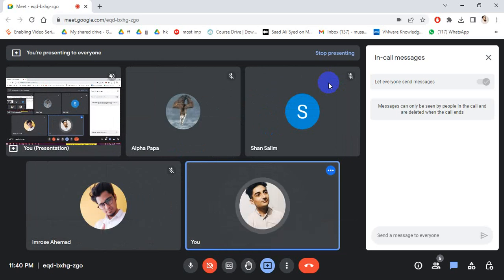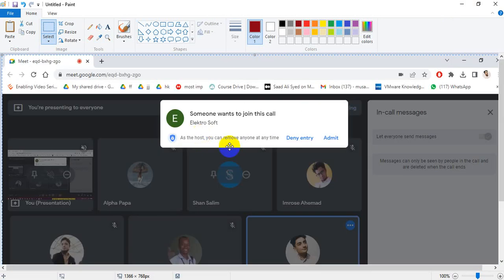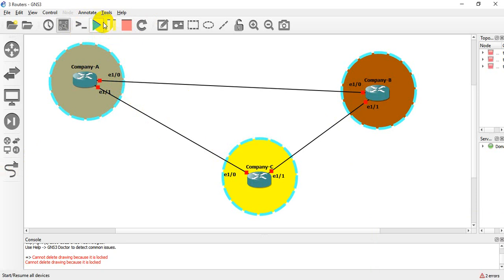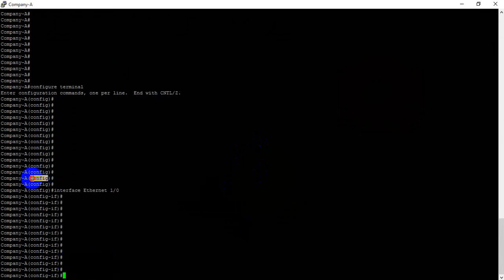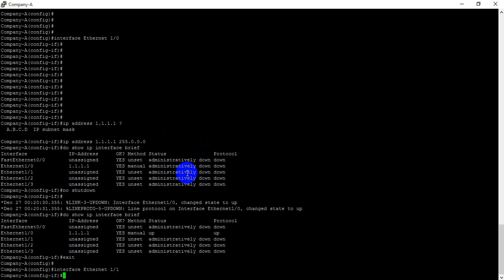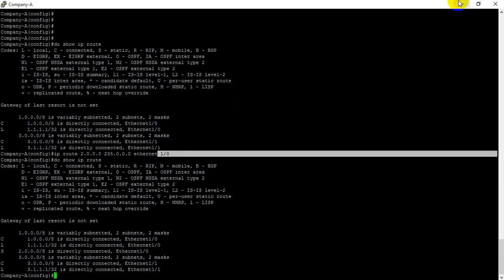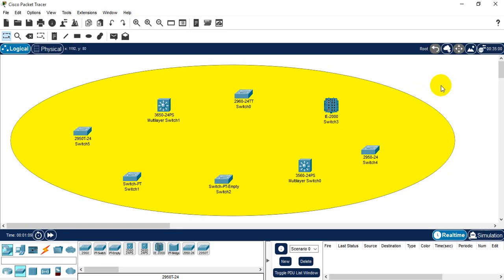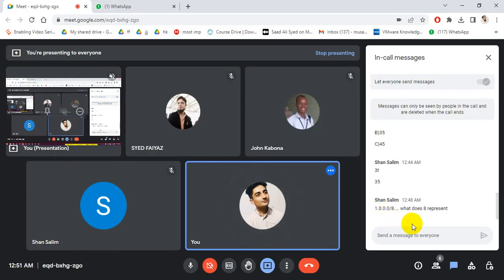Networking Bootcamp Lec 12